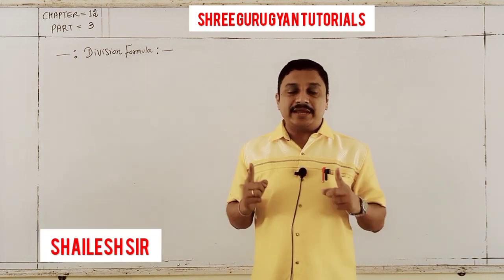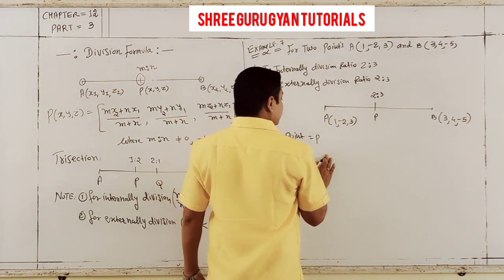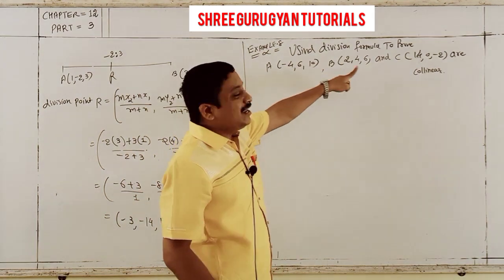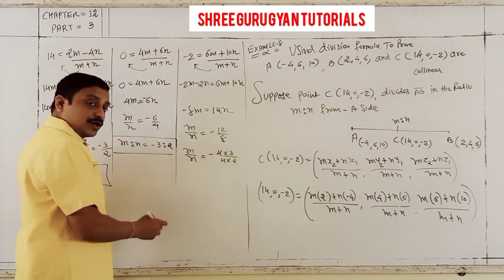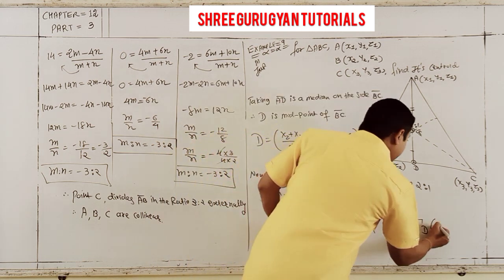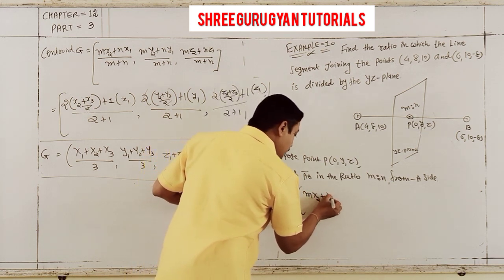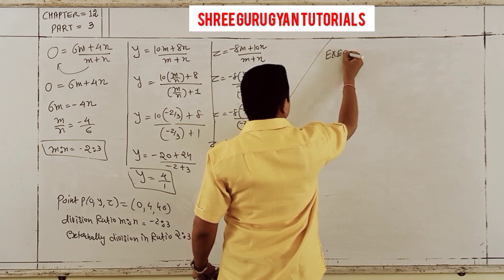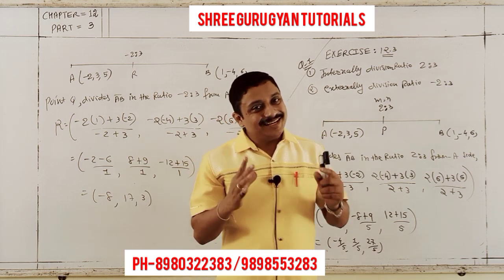MATHS EM 11TH CHAPTER 12 PART 3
EXAMPLE -7,8,9,10
EXERCISE -12.3
Q -1